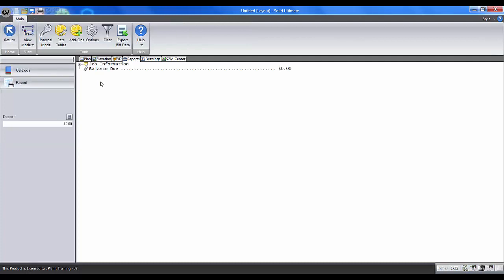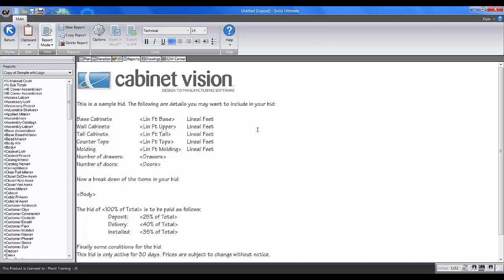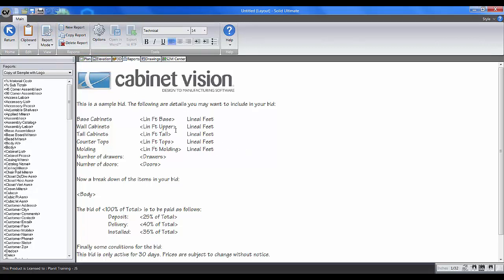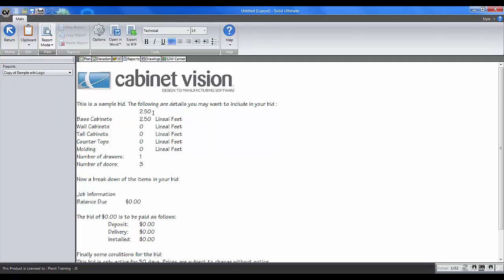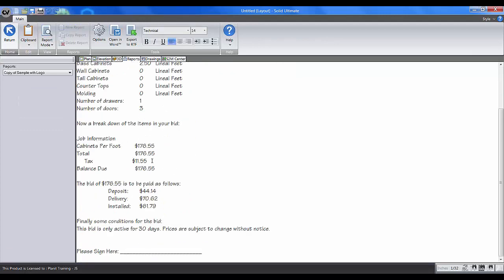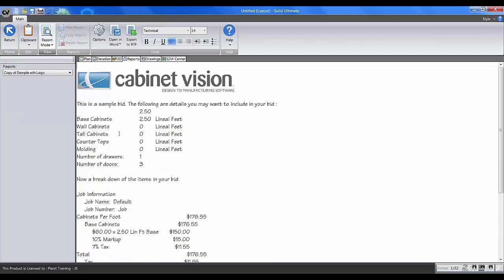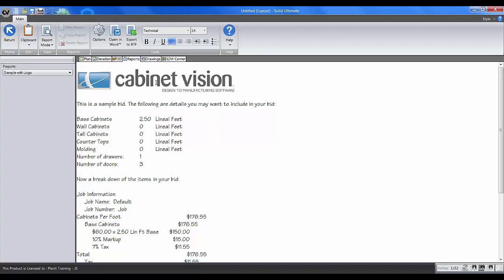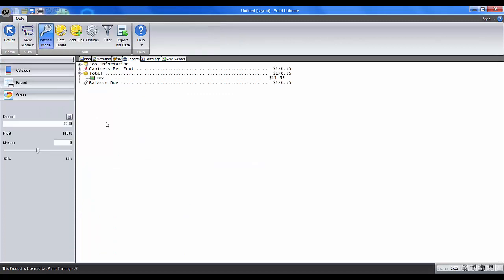Bid Center - Simple Reports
Demonstrates how Simple Reports in the Bid Center can be Modifieid and used.